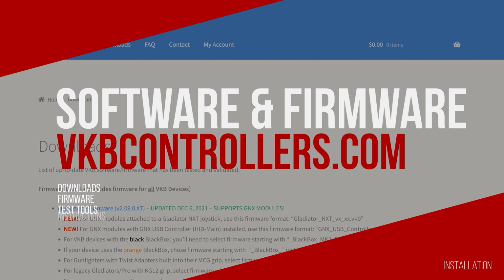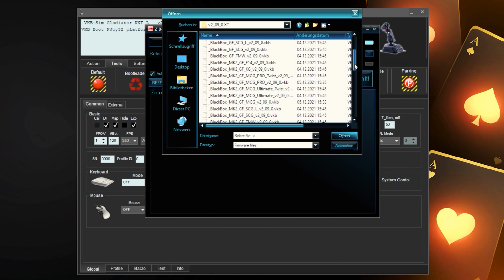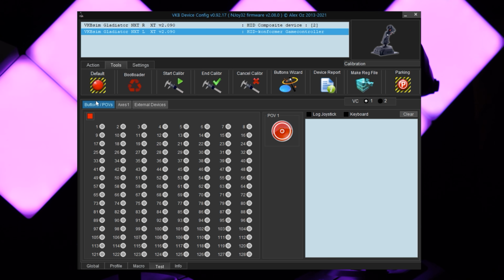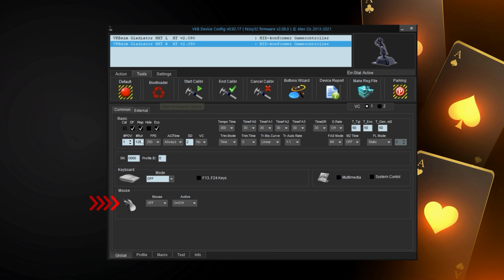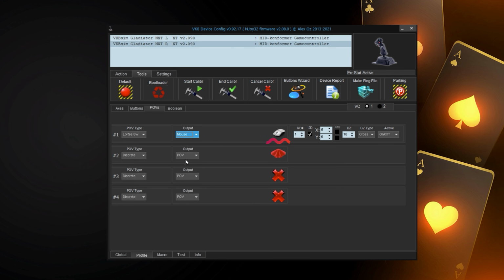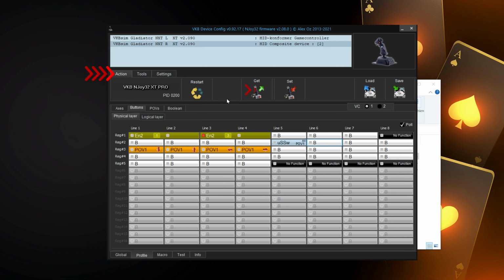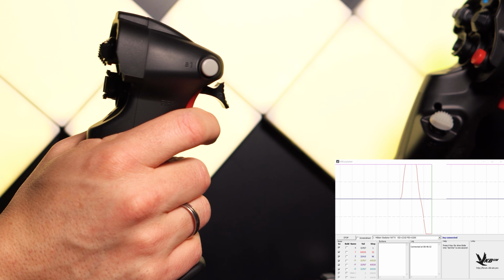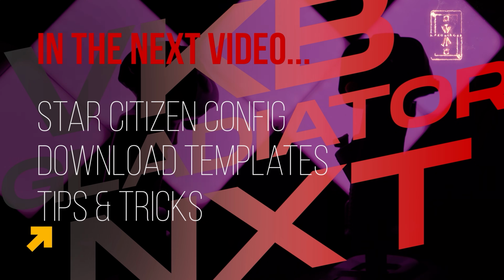Star Citizen Review [4K] VKB Gladiator NXT | Part 2/3 | Setup & Calibrate | Virtual Mouse & more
In this modular hardware review series in 3 parts, we go into all the details of the VKB sim Gladiator NXT series in the premium version.

In the second part, the setup, installation, calibration and setting up a virtual mouse from a mini stick.
Plus all the buttons and options of the NXT.

Do you want to buy ships that are currently not available in the PledgeStore?

Are you looking for a Star Citizen community, have a question or are you looking for an organization? Are you looking for a loadout suggestion? Feel free to check out the Discord Channel,

0:00 start
0:05 VKB Gladiator NXT Premium Edition | Review part 2/3
1:03 Software & Firmware Update
3:30 Calibration
5:05 All keys, knobs, sticks & input options
6:28 Configure the virtual mouse on the mini stick
9:45 Hardware adjustments & test tools

This video is not endorsed by or otherwise associated with the Cloud Imperium group of companies or Robert Space Industries. All content, game content and materials are copyright of Cloud Imperium Rights LLC and Cloud Imperium Rights Ltd. Star Citizen®, Squadron 42®, Robert Space Industries® and Cloud Imperium® are registered trademarks of Cloud Imperium Rights LLC.